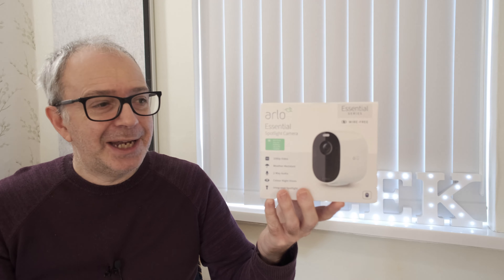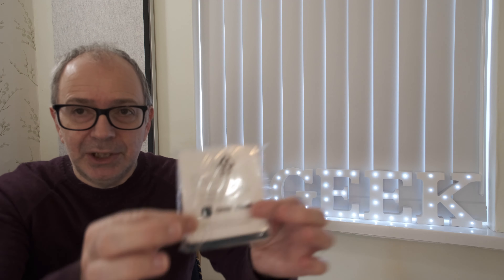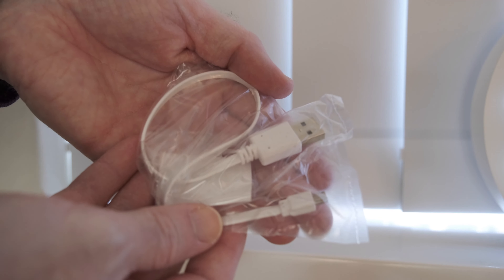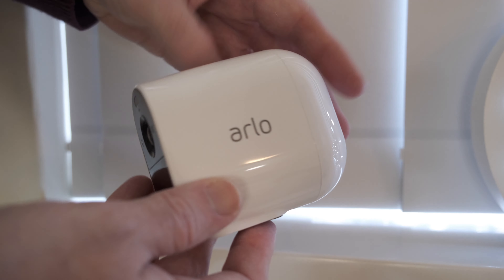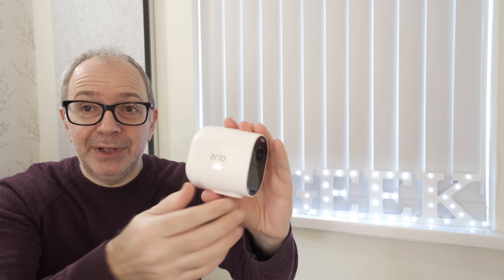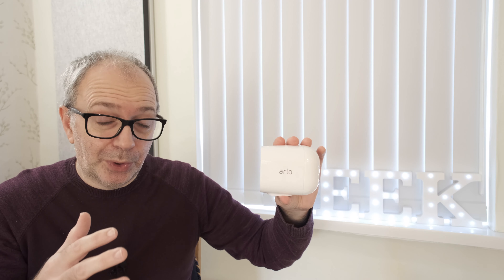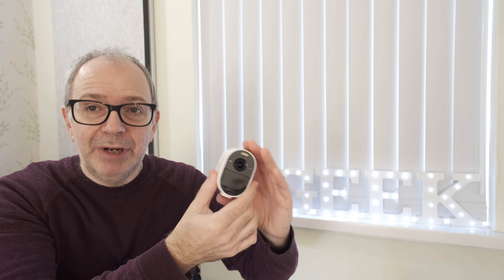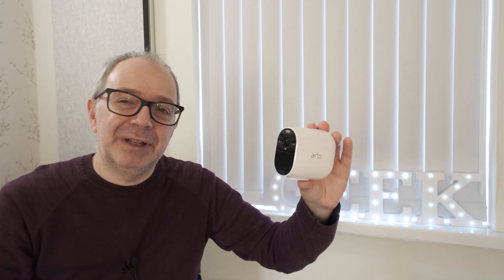Arlo Essential Spotlight Camera Review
No Hub Required … long six-month battery life …   The Arlo Essential Spotlight Camera offers home security you can control from your smartphone. 100% wire-free and weather resistant, install in minutes for no-fuss protection. Take quick action and view live video, sound the siren, or call a friend directly from your phone. Set up your camera in a few easy steps thanks to its 100% wireless design. Connect directly to wifi - no base station required.